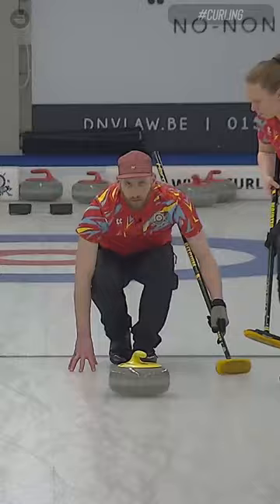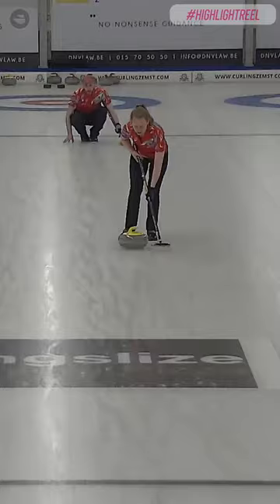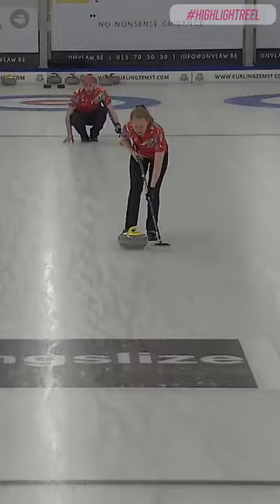"That's an absolutely perfect freeze" Jeroen Spruyt🇧🇪 HighlightReel 🥌🇧🇪 curling #🥌 curling🥌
"That's an absolutely perfect freeze" 🥌🇧🇪

Jeroen Spruyt🇧🇪 is stone cold with this absolutely perfect freeze to sit shot against SD Rox in their BCL - Mixed Doubles match.

YouTube Membership - Get a channel badge and emotes to show off in chat

🎥🥌 Curdia.TV - Your Ultimate Curling Destination! 📺✨

Get ready to immerse yourself in the thrilling world of curling like never before! 🌟 At Curdia.TV, we are Belgium's premier curling media content creator, bringing you the best of the sweeping action right to your screens! 🇧🇪💻

🔴 Live Curling: Don't miss a single stone being thrown! 📺🥌 Tune in to our live broadcasts and experience the excitement of curling matches as they happen. From intense showdowns to nail-biting moments, our expert commentary and high-quality production will keep you at the edge of your seat! 🎙️👀

📸 Highlights Galore: Relive the magic moments! ✨🎥 Can't catch the live action? No worries! We've got you covered with our captivating highlights. Whether it's an epic shot, a strategic maneuver, or a sweeping victory, our curated clips will bring you all the jaw-dropping excitement in bite-sized servings! 🎉📹

🌐 Join the Curling Community: Curling enthusiasts unite! 🤝🥌 We're more than just a media platform – we're a community of passionate curling fans. Engage with fellow enthusiasts, share your favorite shots, and stay up-to-date with the latest news and updates in the world of curling. Together, we'll celebrate this incredible sport that we love! 🎉💬

Let's sweep away boredom and dive into the fascinating world of curling together! 🌪️📺